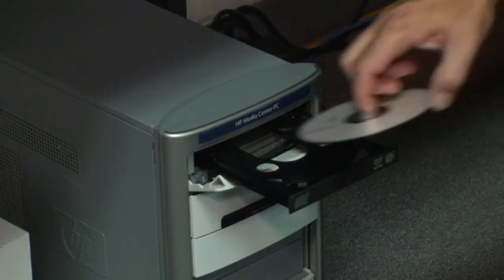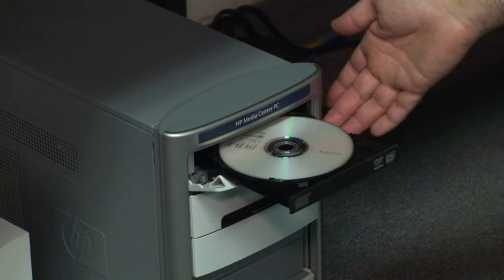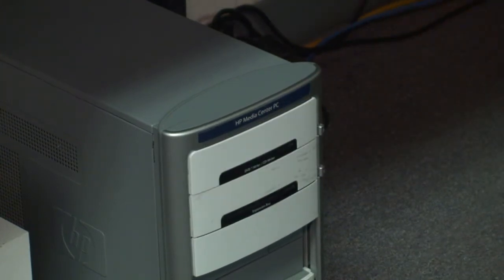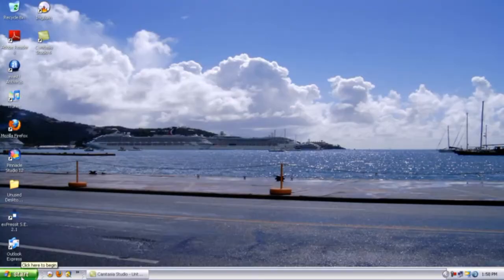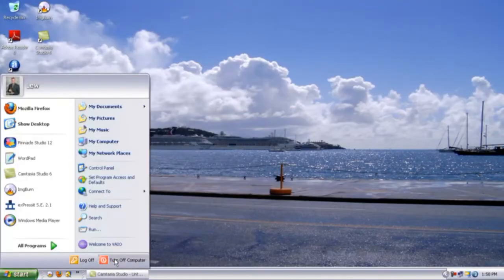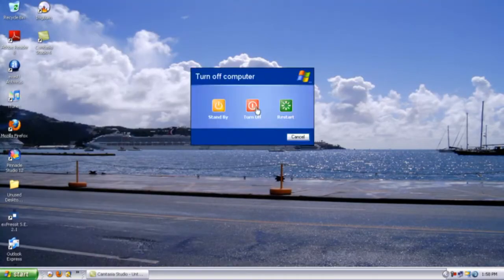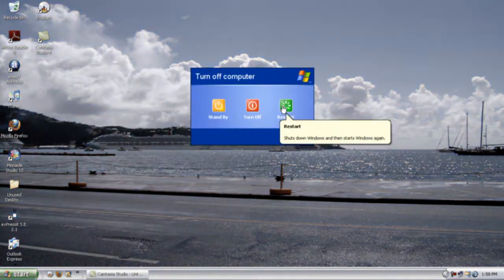Computer Hardware Basics : How to Format a Hard Drive With a CD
Formatting a hard drive with a CD is the best way to wipe out a hard drive and erase all information that has not been backed up. Let a computer hardware professional guide you through each step in this free video on computer hardware basics.

Bio: Ron Chase has been in the computer industry for nearly two decades and is a certified Microsoft Network Engineer and owner of PahrumpAuctions.com.